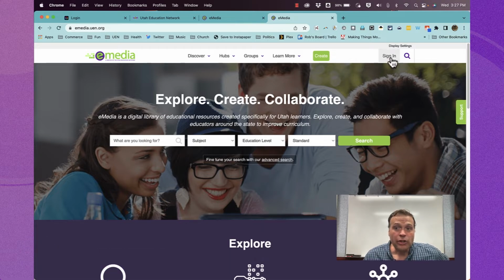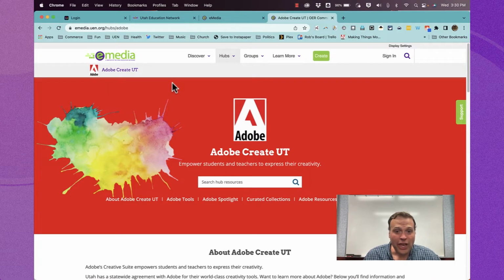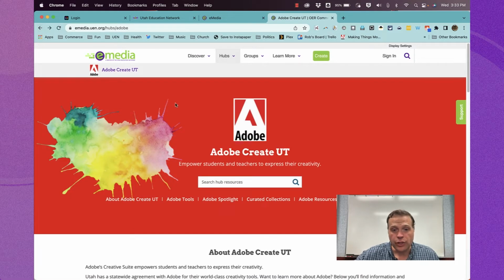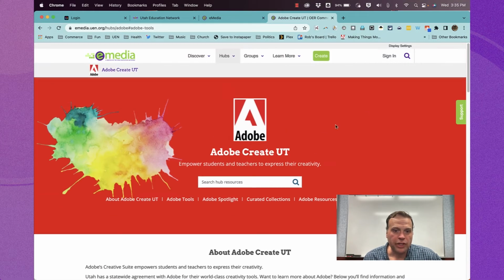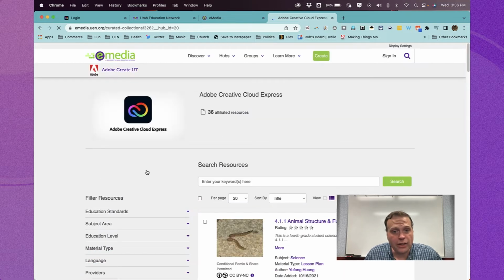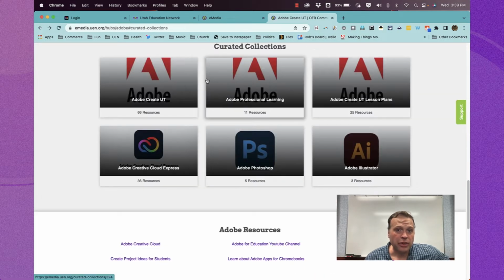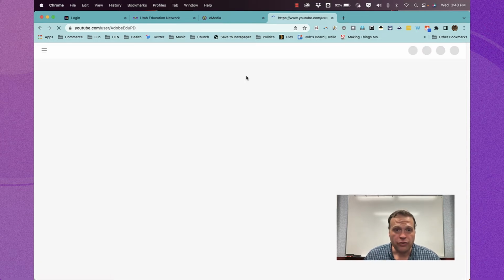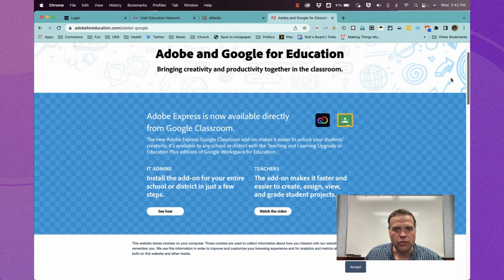Introducing the Adobe Hub in eMedia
Learn how to navigate the new Adobe Hub, now available in eMedia! In this episode of Adobe Spotlight, Rob shows you how to access the different resources in this hub that can help you add creativity to your classroom.